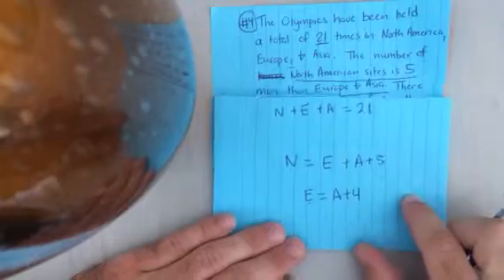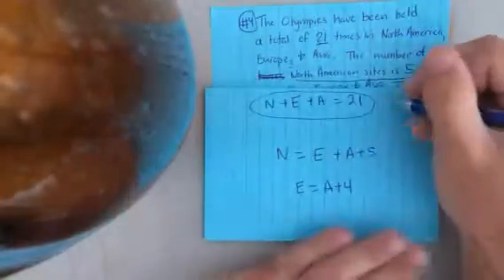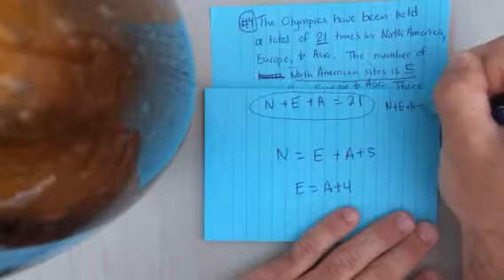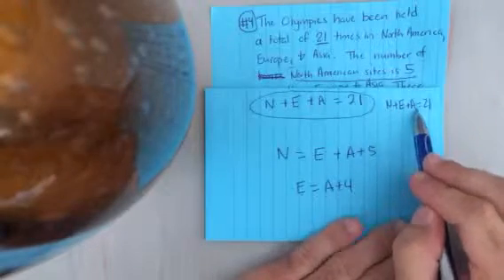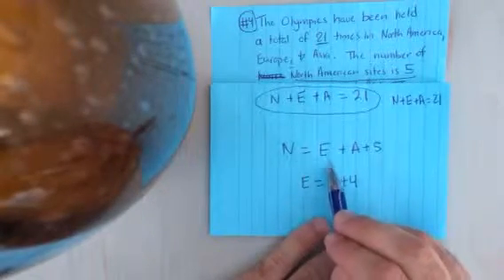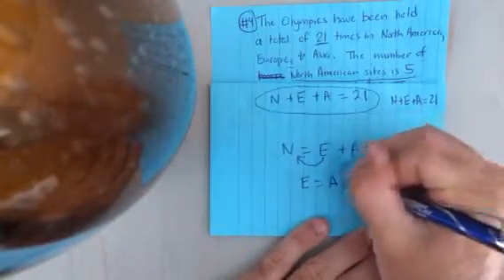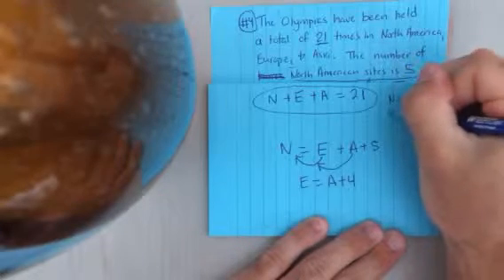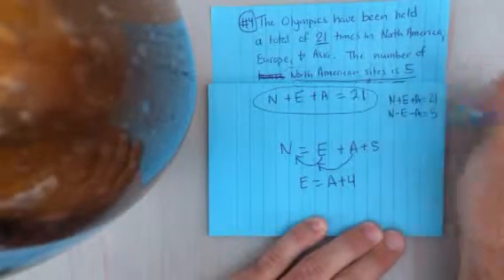Number 4 on the lab.